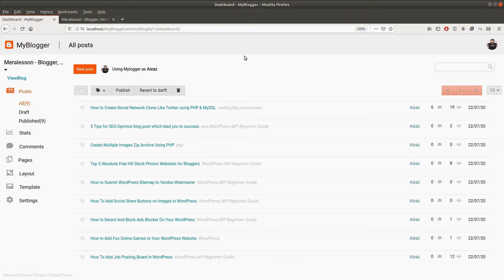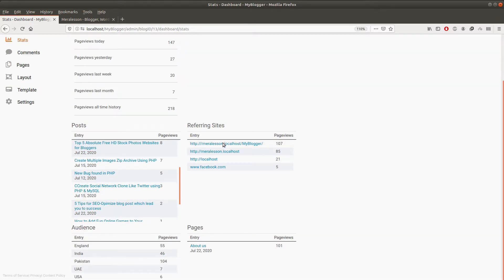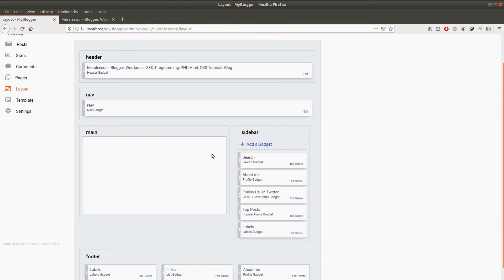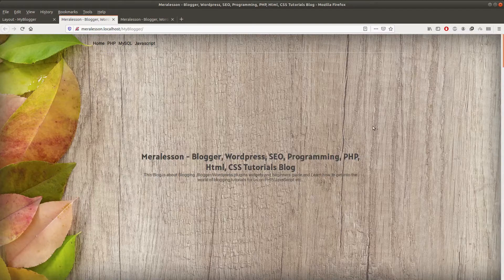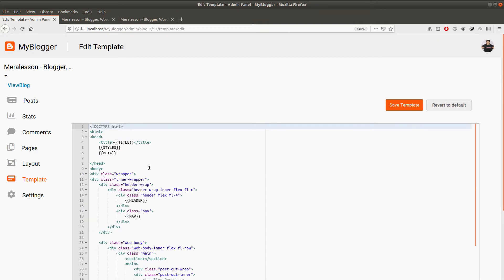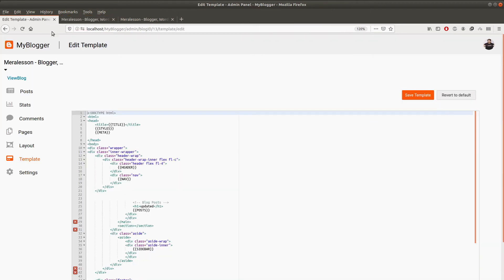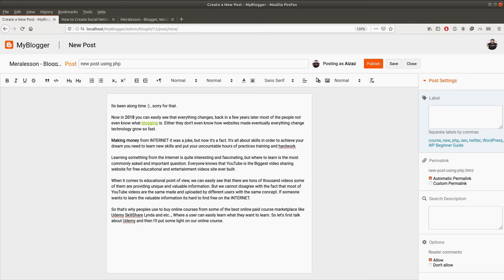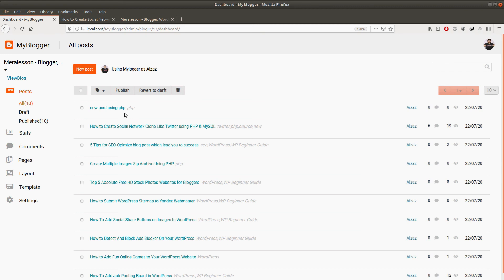Build Google Blogger Clone Using PHP, JavaScript, MySQL [FULL COURSE]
If you want to take yourself to a whole another level, I’m talking about Skills set.

This Course will give you High-end PHP, JavaScript, PDO, MySQL Coding Programming knowledge from beginning to a professional Coder, you will learn and master your PHP JavaScript PDO etc.. Skills

Become a PHP Master this Course We Created Google blogging platform BLOGGER CMS Content management system and multi blogging platform which is one of the most famous blogging platform on the Internet. Apart from WordPress, Blogger is quite challenging to make. It doesn't matter if you're a beginner or an experienced programmer, you just have to know the basics of PHP, MySQL, HTML, CSS and JavaScript.

Having a Blogger CMS Project with multi blogging platform building knowledge and learning that kind of skill set you will gain skills which help you to learn and understand the main concept used in these huge Web Applications.

You can highlight the site you create in this course in your job resume or in your portfolio, If anyone who see’s this project in your portfolio might want to hire you because of this project.

Support

By taking this course you will get my full support. I’m always loved to help my students (could be you). I’ve answered all that question that students asked so far. I’m always in ninja mood, if there’s been question it’ll be answered within an hour or few. By all this mean is if you have any error. I'll be happy to check codes, errors.

This Course Covers The Following Features:

 • Admin panel / Dashboard

 • Multi Blog System

 • Subdomain for Each Blogs

 • Pageviews Stats Analytics System

 • Template Engine

 • Template Editor

 • Live Drag and Drop System for Gadgets/Widgets

 • Changeable Positions for Gadgets/Widgets

 • Post / Page System

 • Admin / Author roles

 • Login / Signup

 • Blog Comments

 • Pending Comments

 • Publish Comments

 • Draft Posts

 • Publish Posts

 • Draft Pages

 • Publish Pages

 • New Post Editor

 • New Page Editor

 • Front Blog Template

 • Blog Settings

 • User Profiles

 Please look at all the lectures to see more things that are covered.